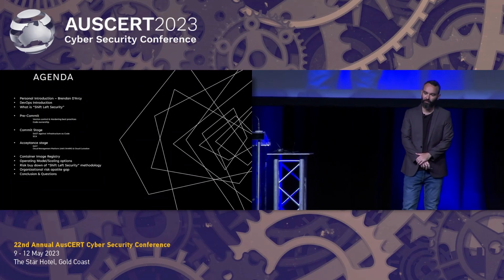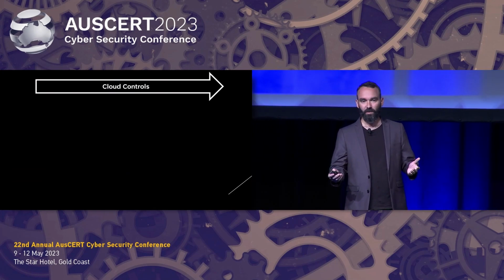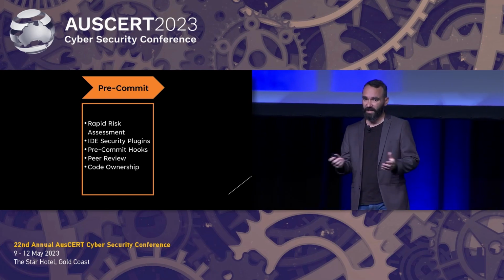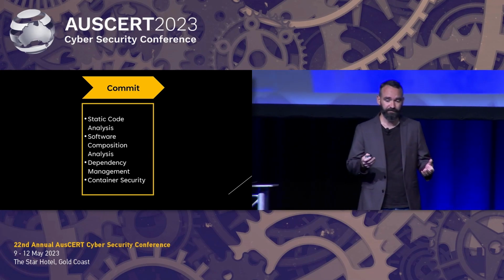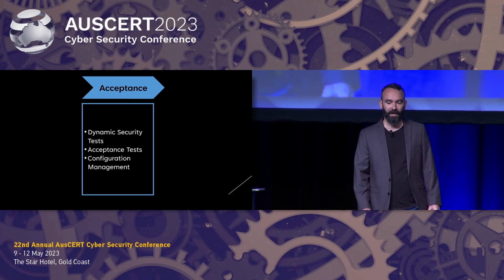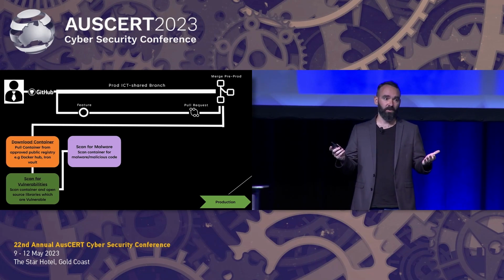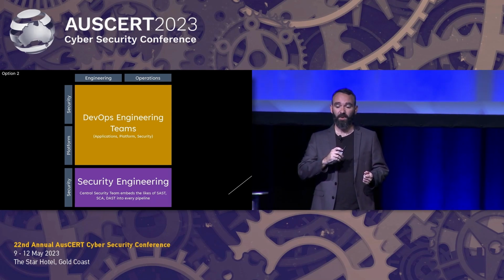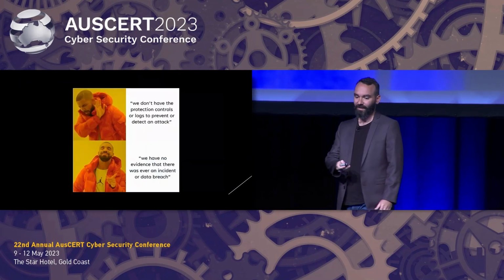AusCERT2023 - Secure DevOps. Shift Left Security - Brendan D'Arcy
When it comes to a technology businesses or large ICT Units inside organizations (eg Universities), things are normally full steam ahead. Project teams working across a number of different incentives to uplift any number of capabilities, Business As Usual (BAU) teams working to maintain the companies ICT mission and Security teams working on governance and compliance or responding to cyber incidents. It is in fact this high tempo that lead IT leaders to develop a new way of working, to streamline processes and improve ICT output. This way of thinking paved the way for DevOps to emerge, an ICT operating model and strategy which combines the development and operations teams, enabling organizations to deliver applications and services at rapid velocity. You may ask how do you secure such a fast moving methodology?

A DevOps process comprises primary of 5 steps: Pre-commit, Commit, Acceptance, Production, Operations. I will address the Pre-Commit, Commit and Acceptance stages as this is where CI/CD hardening and protective controls reside, which shifts the security model left, which achieves that elusive Dev-Sec-Ops model. I will also explain the benefits or conducting out of band scanning via a scanning factory. Below shows a brief explanation of my slides for my proposed presentation.